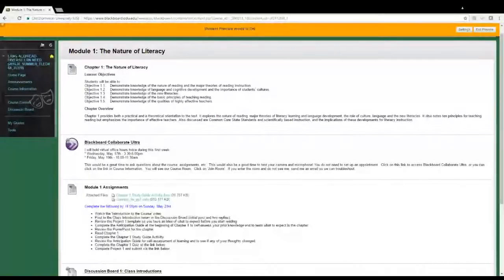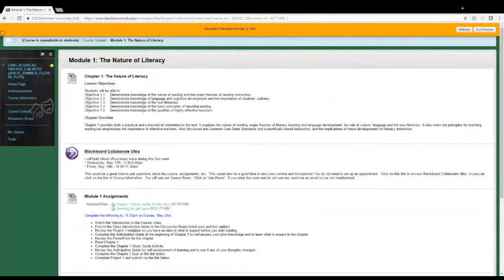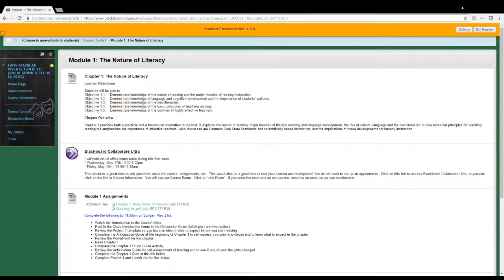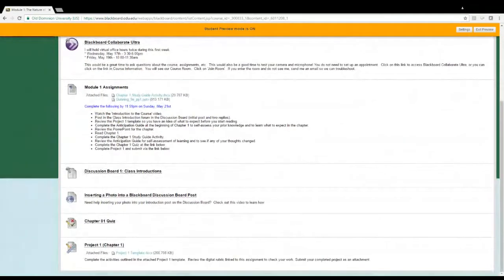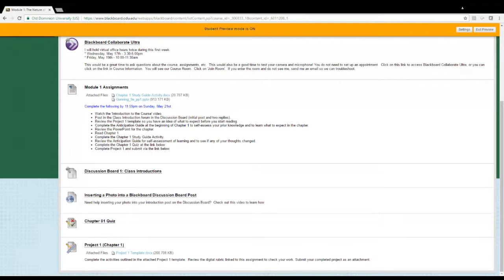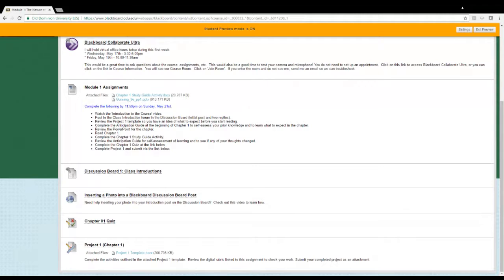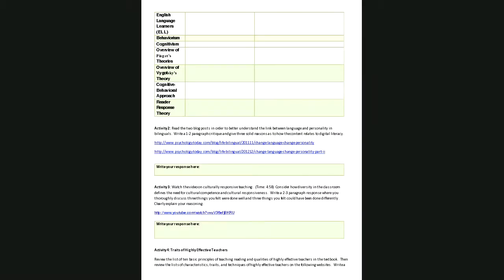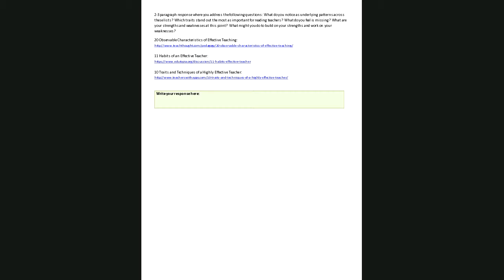TLED 468 Module 1 Introduction